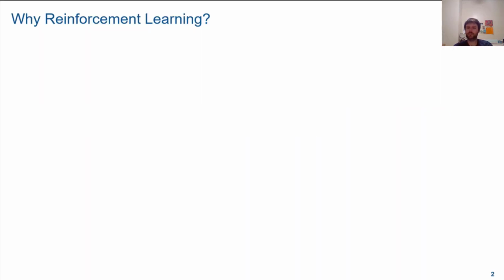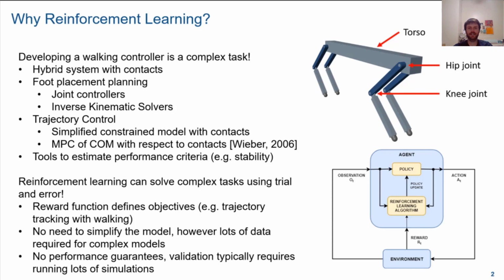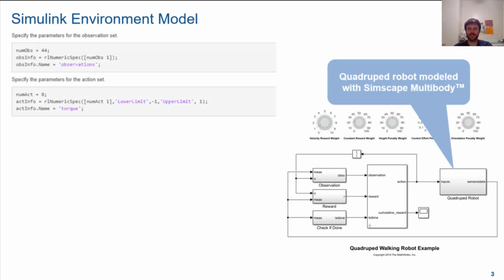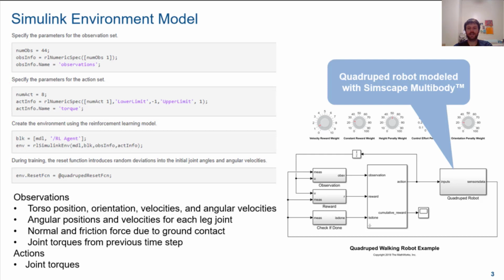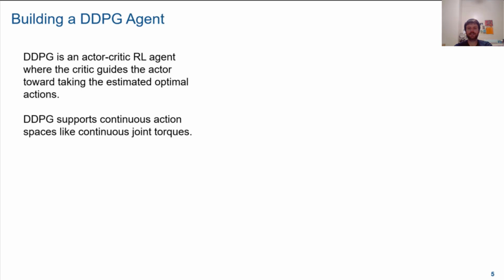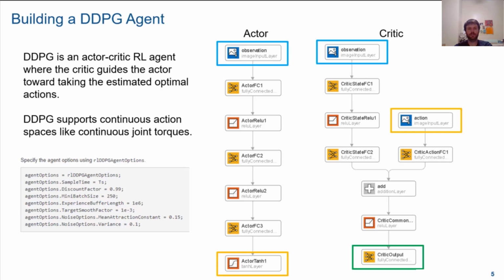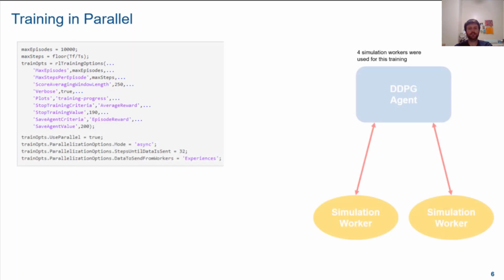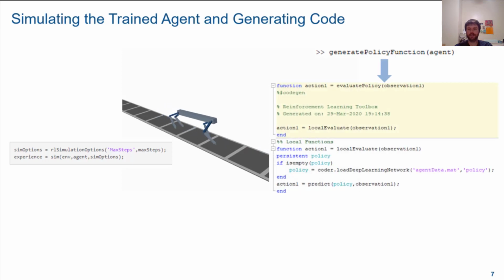DDPG Control of a Quadruped with Reinforcement Learning Toolbox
Use the deep deterministic policy gradient (DDPG) algorithm in Reinforcement Learning Toolbox and Simulink to:

1)  Develop a model of a quadruped robot
2) Create actor and critic architectures
3) Create a DDPG agent
4) Train the DDPG agent in parallel
5) Verify trained policy
6) Generate code from the trained DDPG agent

The robot is modeled using Simscape Multibody with its main structural components consisting of four legs and a torso. The legs are connected to the torso through revolute joints that enable rotation of the legs with respect to the torso. The robot environment provides 44 observations to the DDPG agent, and the DDPG agent generates eight actions which correspond to the eight joint torque signals for the revolute joints. After training, see how you can test the trained DDPG agent in simulation and generate code for deployment.

Chapters:
0:00 Introduction
0:14 Why Reinforcement Learning?
1:34 Simulink Environment Model
2:48 Reward Function Shaping
3:18 Building a DDPG Agent
4:25 Training a DDPG Agent in Parallel
5:18 Simulating and generating code from a trained DDPG Agent